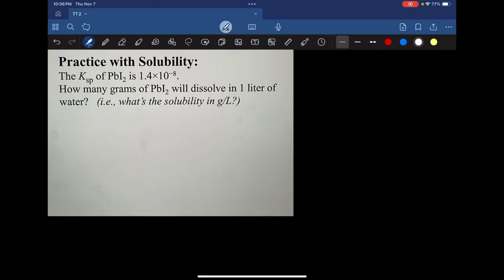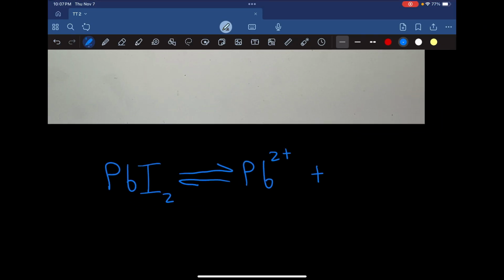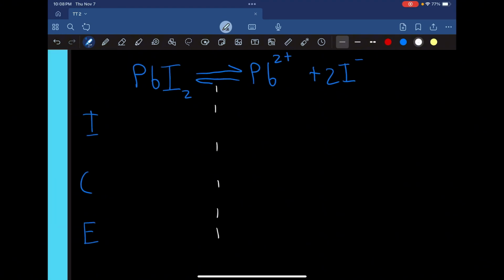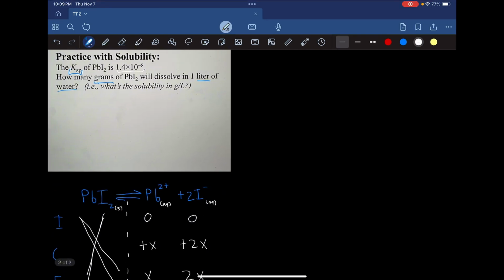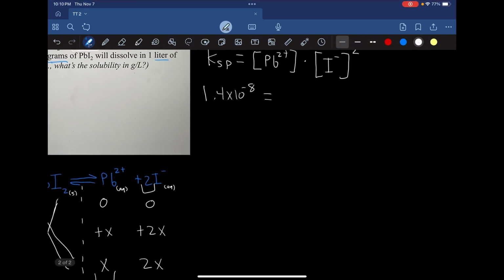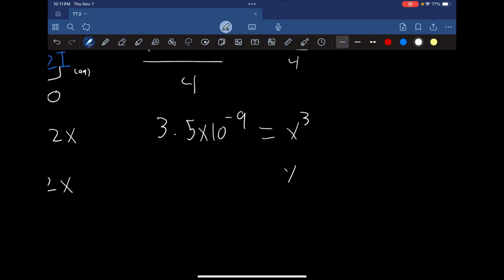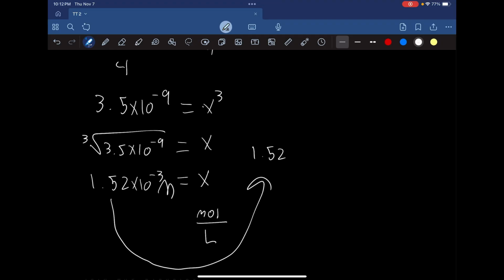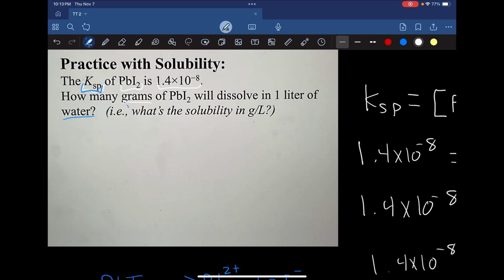General Chemistry how to solve for solubility and Ksp